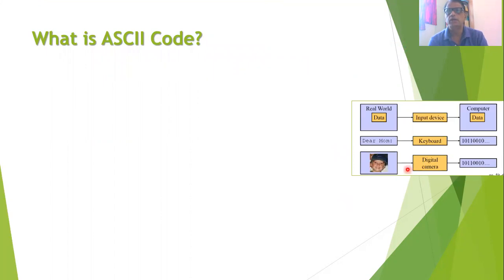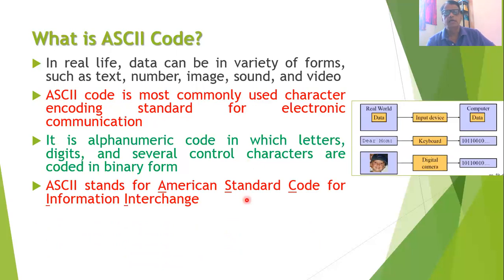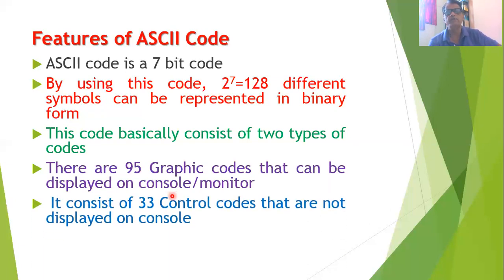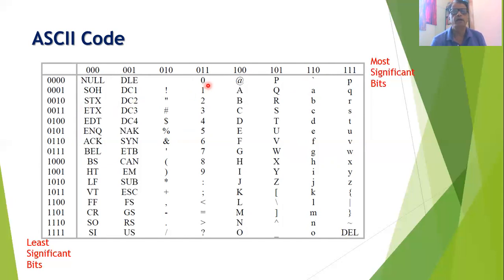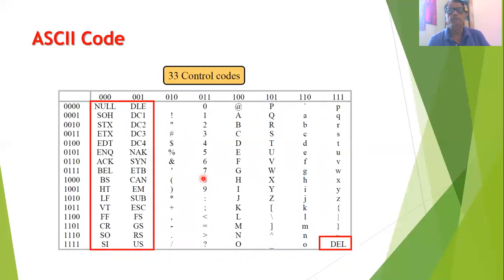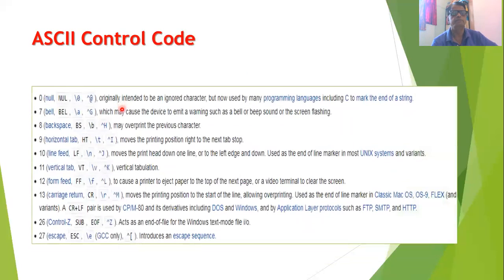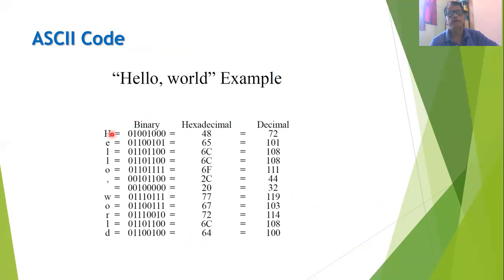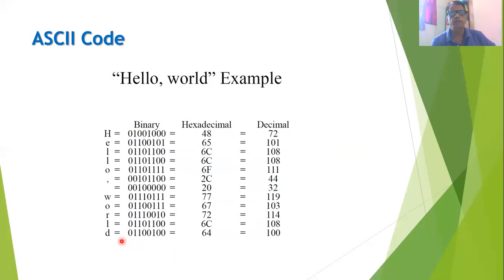ASCII Code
ASCII Code is explored